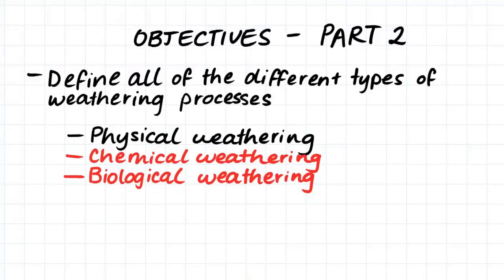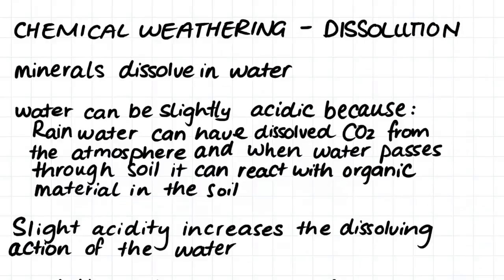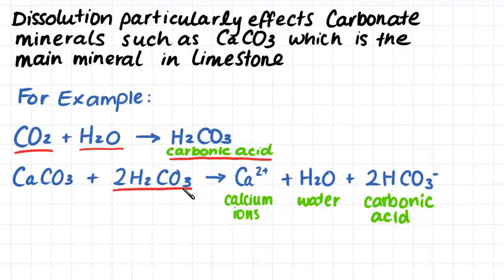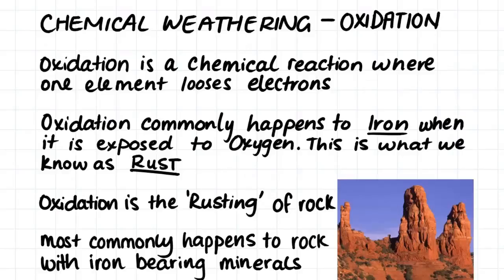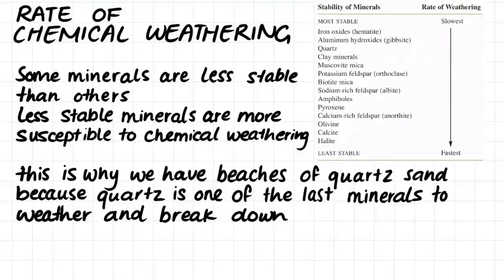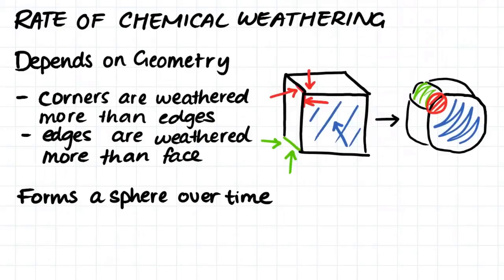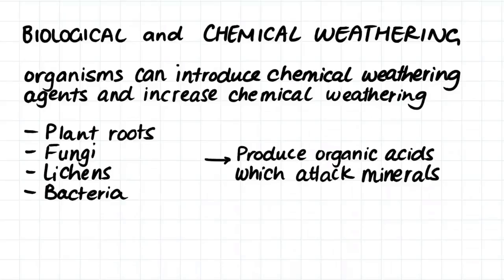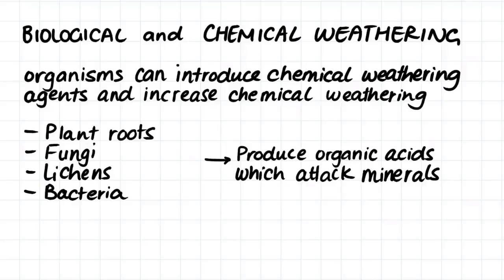1.9 Weathering Processes Part 2 Chemical and Biological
In this video we look at the process of chemical and biological weathering of rock to produce sediment (detritus). The main types of chemical weathering are dissolution, hydrolysis, oxidation and hydration. This chemical weathering occurs at different rates for different rock types depending on the stability of the minerals within the rock. Biological weathering and physical weathering can speed up chemical weathering.